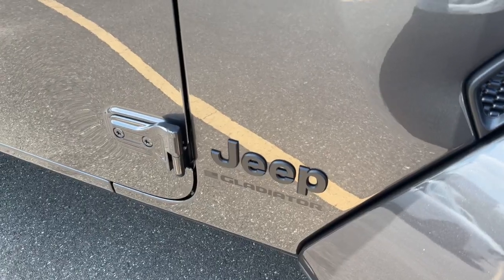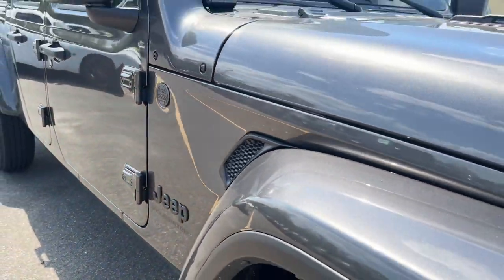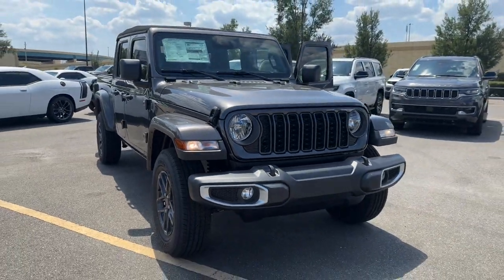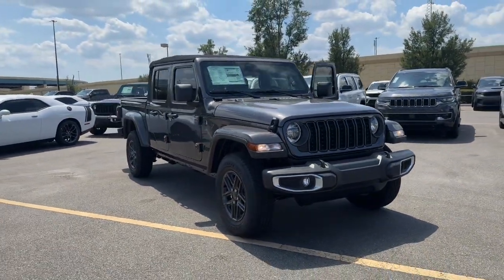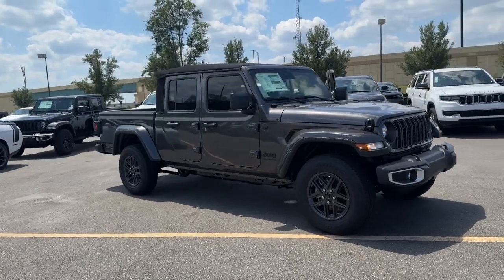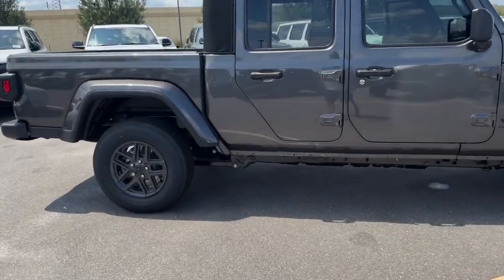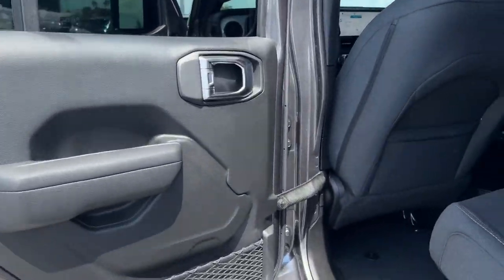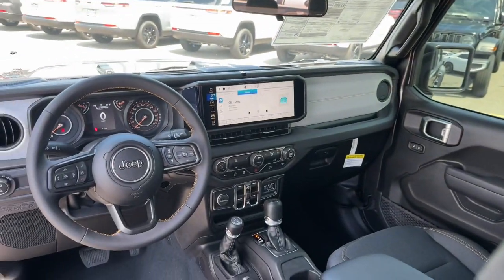2024 Jeep Gladiator Sport S FL Orlando, Deltona, Sanford, Oviedo, Winter Park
New 2024 Jeep Gladiator Sport S available at CDJR of Seminole County located in 750 Towne Center Blvd, Sanford, FL, 32771. Servicing the Orlando, Deltona, Sanford, Oviedo, Winter Park area.
Please mention the stock RL112809 when you contact the dealership for this vehicle.

Can you see yourself in the  2024  Jeep Gladiator. Take undeniable style and capability with you on every adventure in this rugged Gladiator. Impressive towing ability teams up with pickup utility and SUV versatility to create the ultimate off-road tool. These are just some of the great options this vehicle comes with: V6 Cylinder Engine, Fog Lamps, Keyless Start, Satellite Radio, Back-Up Camera, Bed Liner, Four Wheel Drive, WiFi Hotspot, Aluminum Wheels, Steering Wheel Audio Controls. Dare to enjoy the freedom you crave in this no-excuses Commander. Come in for a fun and easy test drive. Our team will make it the best part of your day.